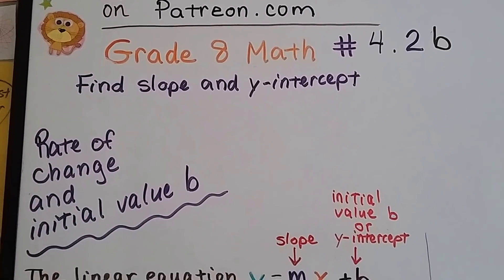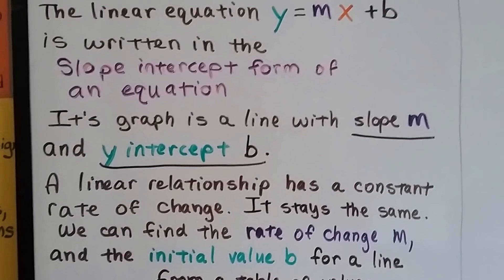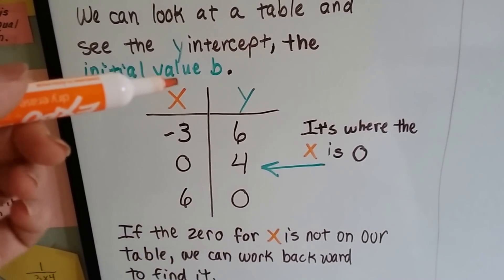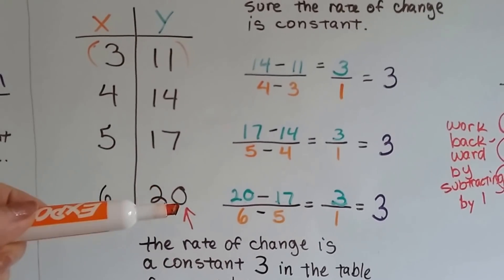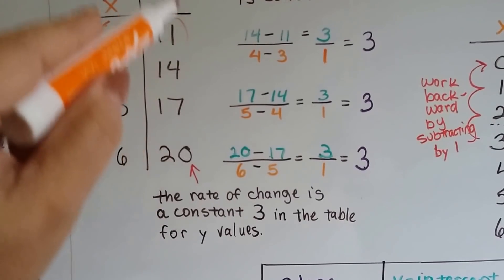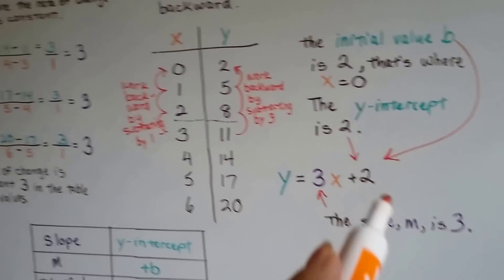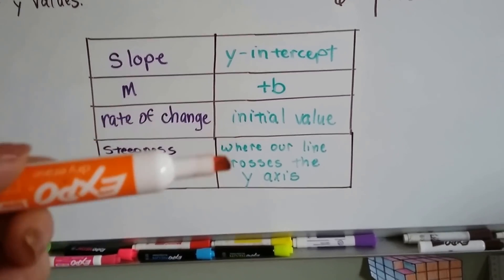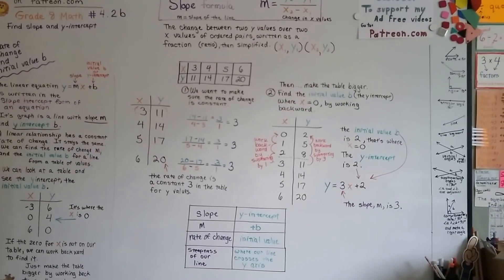Grade 8 Math #4.2b, Slope, Rate of change and Initial value b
An explanation of the rate of change and the slope-intercept form of an equation for a line, initial value b, what is m, y-intercept, how to find the y-intercept in a table of values.   #4 2b